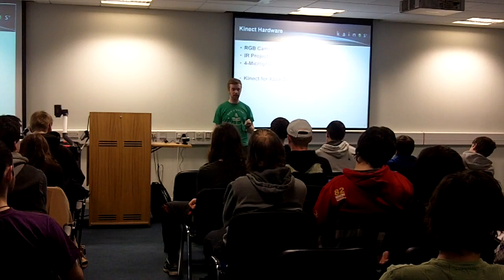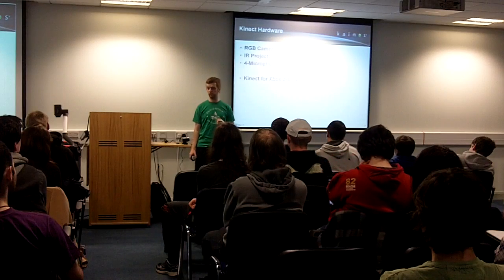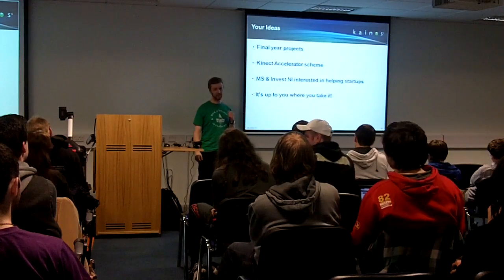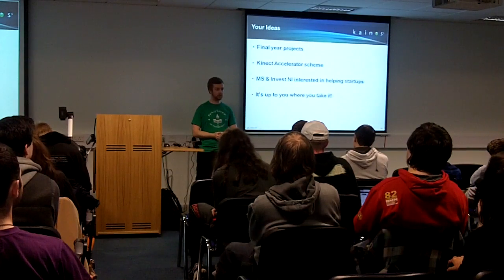QCS Kainos Talk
Talk given by Kainos Belfast on the use of Kinect on the 23rd November 2011.